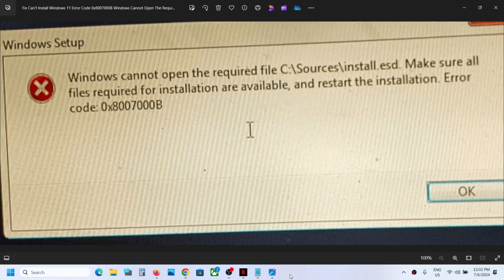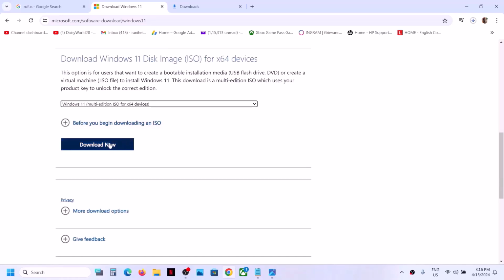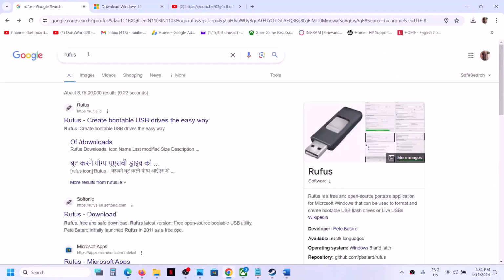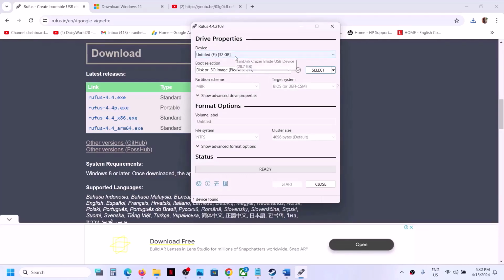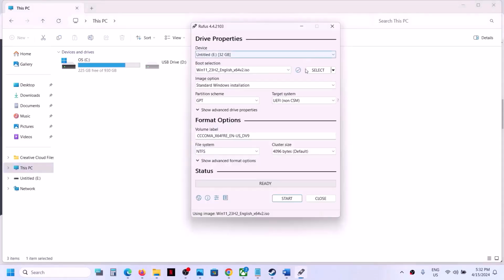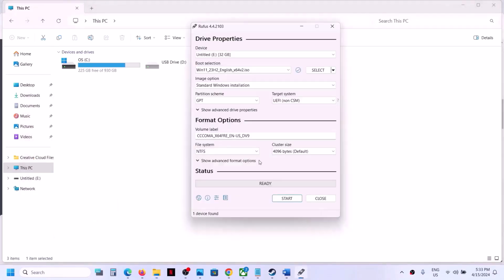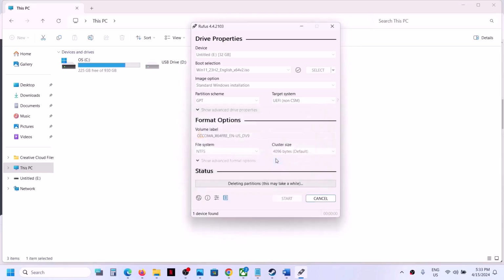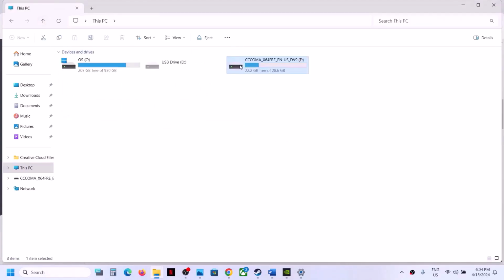Fix Can't Install Windows 11 Error Code 0x8007000B Windows Cannot Open File C:\Sources\install.esd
Fix Windows 11 Not Installing Error Code 0x8007000B Windows Cannot Open The Required File C:\Sources\install.esd